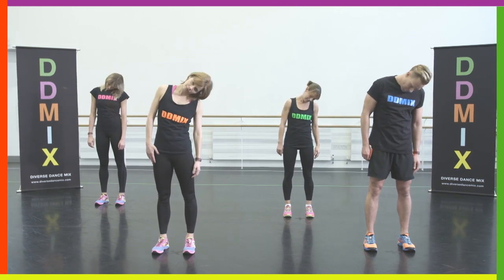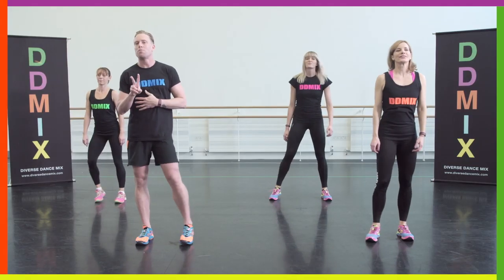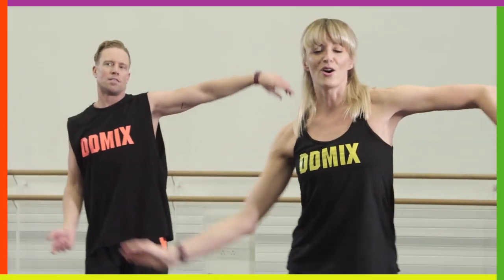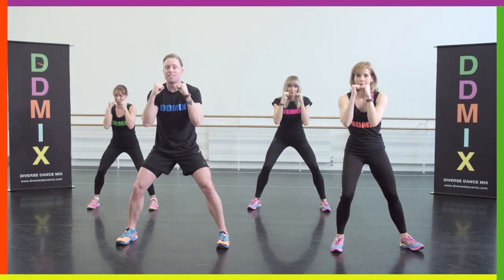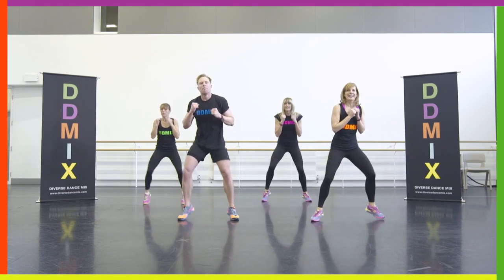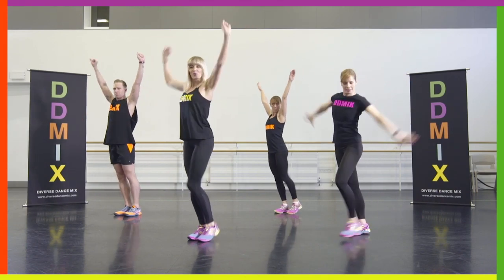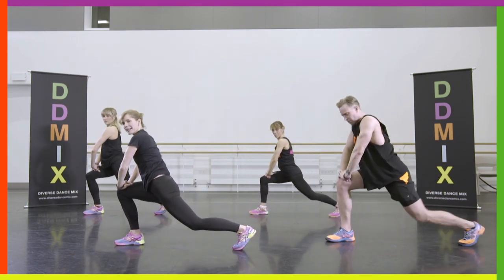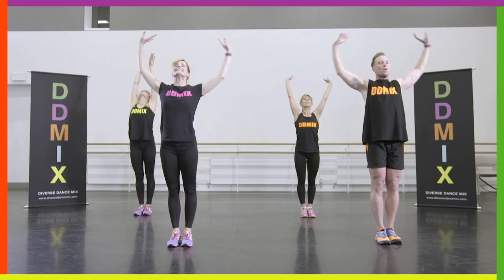DDMIX Dance Fitness Online Workout Video with Darcey Bussell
Welcome to DDMIX - Diverse Dance Mix. We hope you enjoy our DDMIX Taster program and have fun with just a few of our many different styles. Keep active and have fun with this entertaining dance fitness program created by Dame Darcey Bussell and Nathan Clarke.

If you would like more information about DDMIX or our DDMIX for Schools PE Curriculum program please get in touch via our or email .

By taking part in this program you confirm that you have been cleared for exercise and are taking part at your own risk and do not know of any reason why you should not be exercising.
All exercise programmes carry an element of risk of personal injury; however this session has been planned to ensure that all potential risks have been minimised. If you feel discomfort, pain or unwell during the class at any time you should stop the activity and inform your doctor as soon as possible. Please don’t hesitate to ask any questions, and you are free to withdraw from the session at any time.